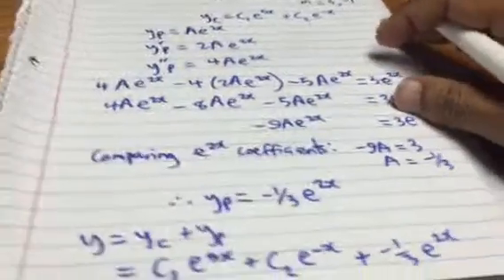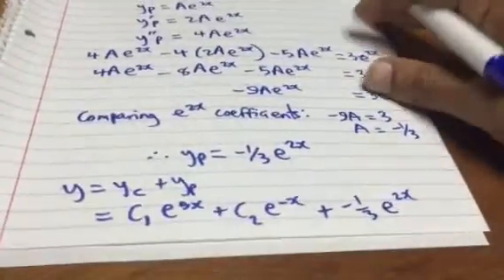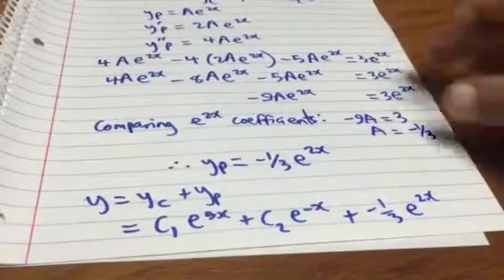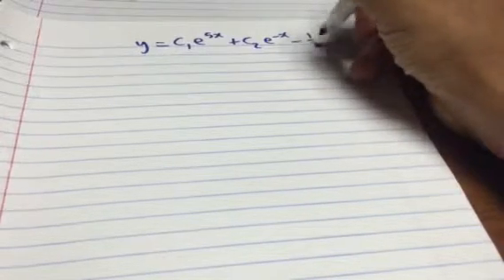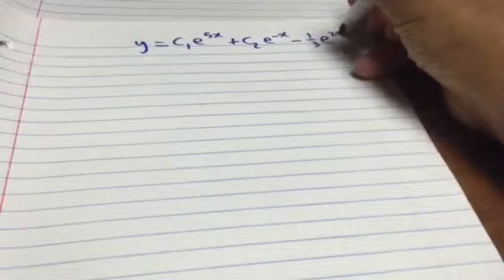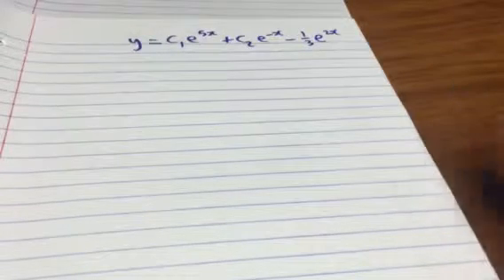Second order Differential Equations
Two real and distinct roots